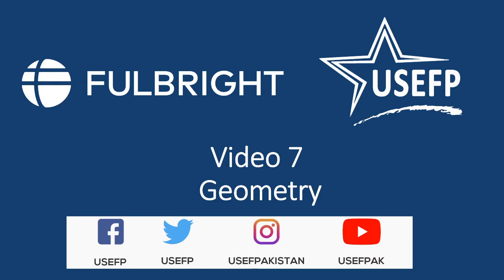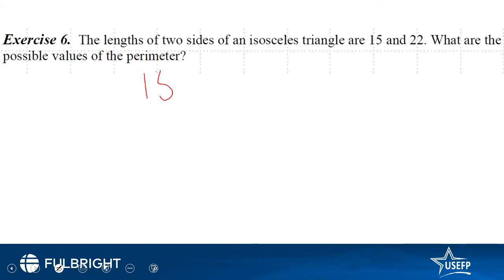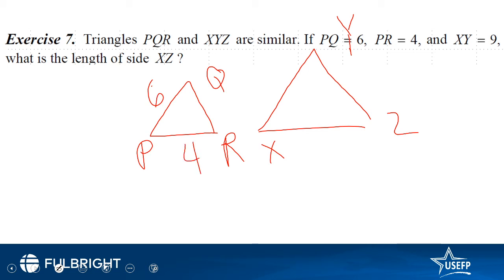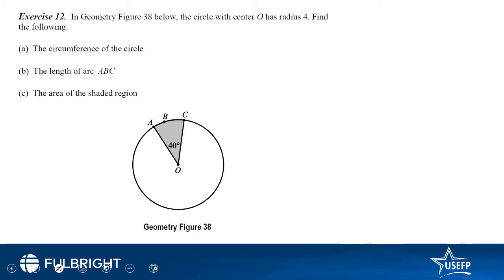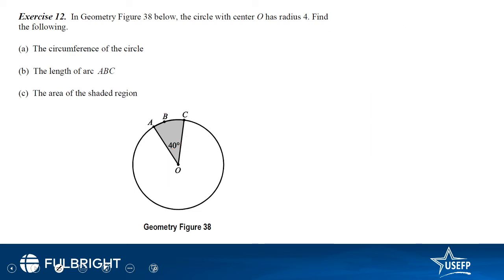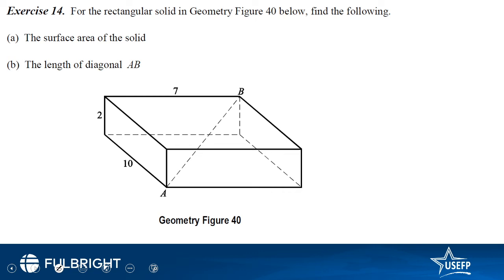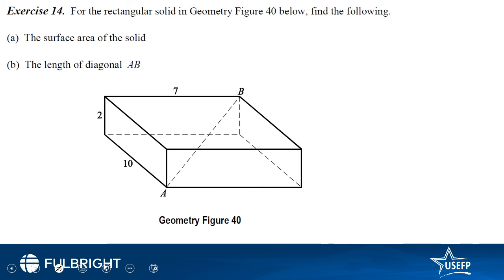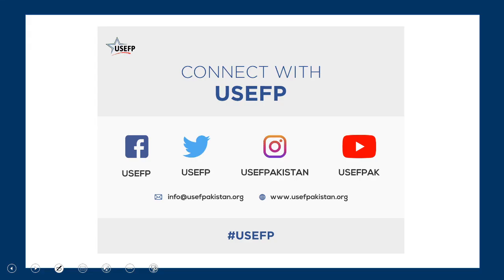GRE Quantitative | Part 7 | USEFP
Geometry is one of the four sections of GRE Quantitative part and deals with the measurement, properties, and relationships of points, lines, angles, surfaces, and solids. Follow along as Dr. Ali solves various questions and guides on how to attempt them.